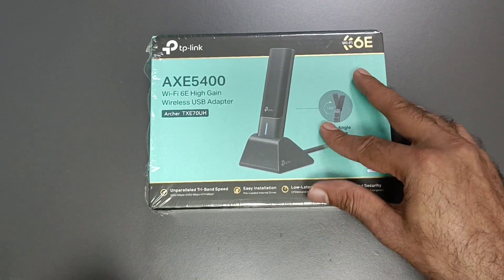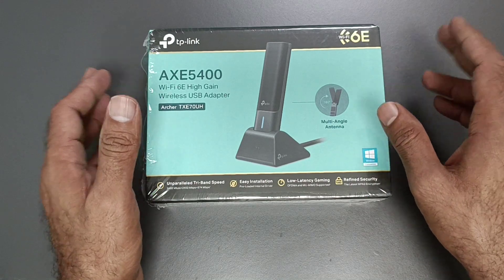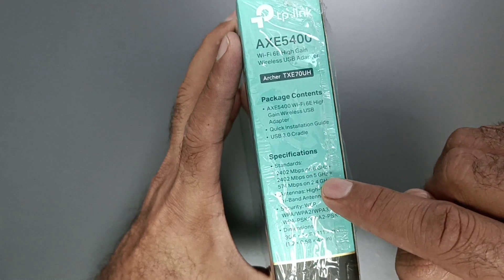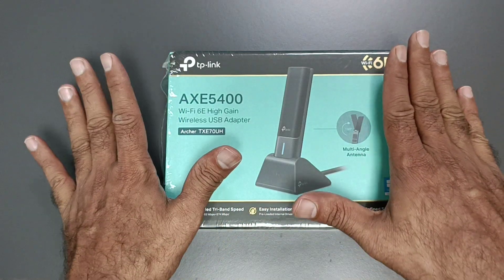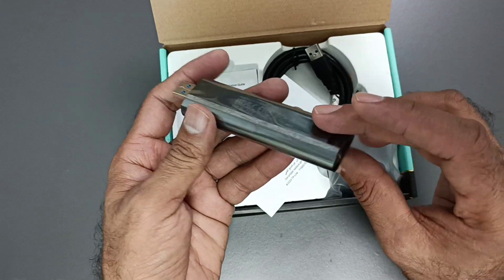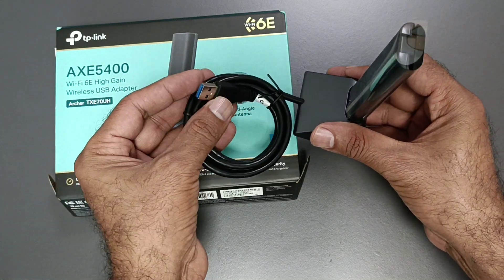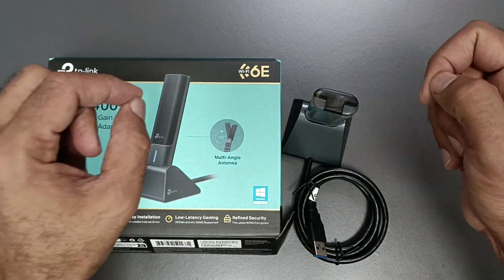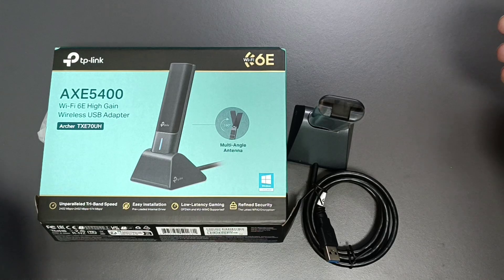AXE5400 Wi-Fi 6E USB Adapter Boost Your Wi-Fi Speed - Unboxing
Tri-Band Wireless - 2.4 GHz, 5 GHz and 6 GHz bands for flexible connectivity.
Lighting-Fast WiFi 6E - Congestion-free speeds up to 2402 Mbps (6 GHz) + 2402 Mbps (5 GHz) + 574 Mbps (2.4 GHz).
Archer TXE70UH Wi-Fi 6E High Gain Wireless USB Adapter
Greater Coverage and Stability
USB 3.0 for Superior Transfer Speeds